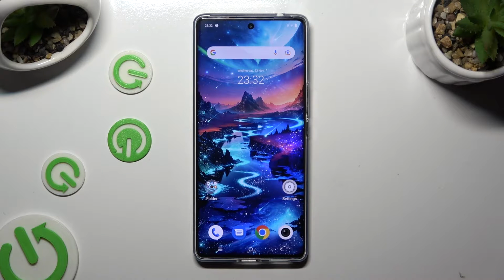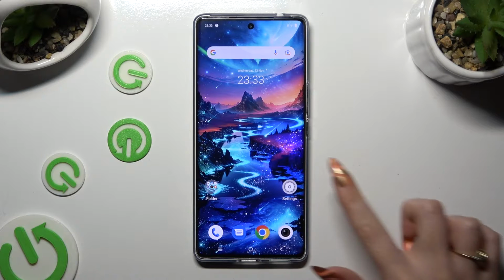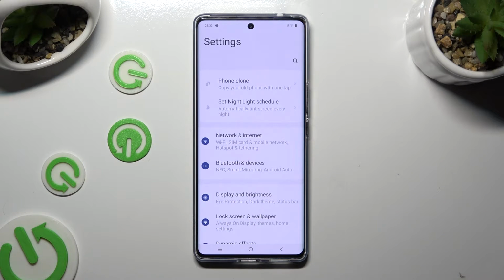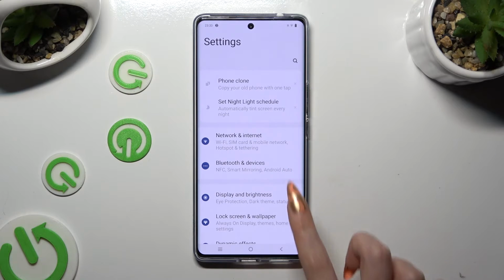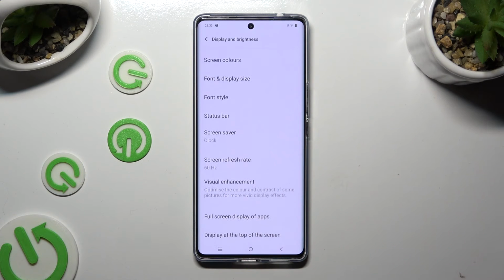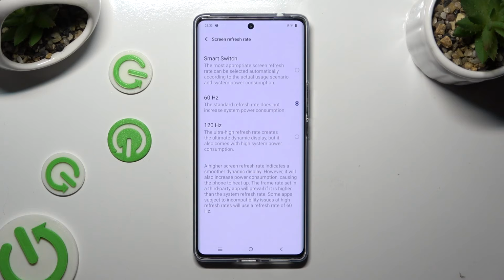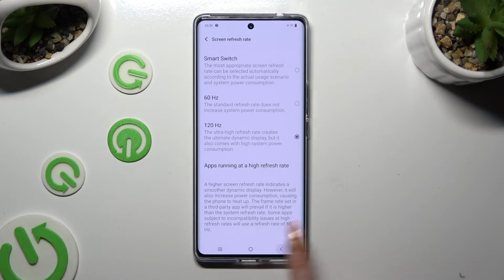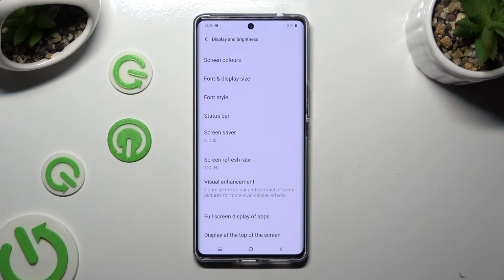How to Change Display Refresh Rate in VIVO S17 – Find Refresh Rate Settings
If you're wondering how to change the display refresh rate in your VIVO S17, then here we are coming with help! In this tutorial, we would like to guide you to a proper section, which will allow you to customize the display refresh rate accordingly to your personal needs. So let's follow all shown steps and change the display refresh rate in your VIVO S17!

How to set up refresh rate on VIVO S17? How to choose refresh rate on VIVO S17? How to change screen refresh rate in VIVO S17? How to open display settings in VIVO S17? How to set up display refresh rate in VIVO S17? How to adjust refresh rate in VIVO S17?